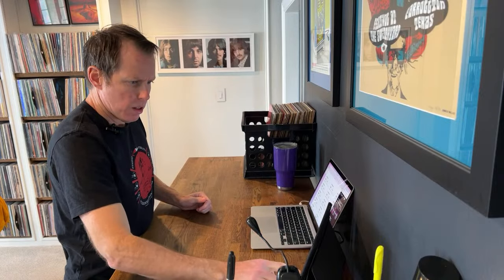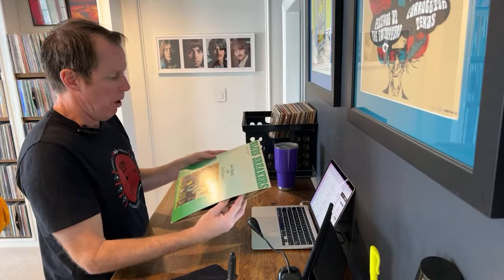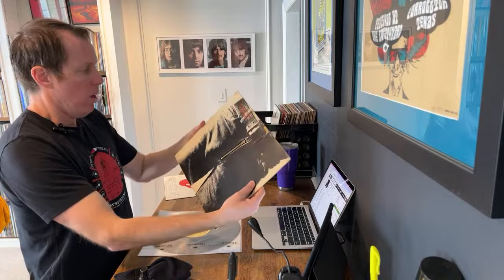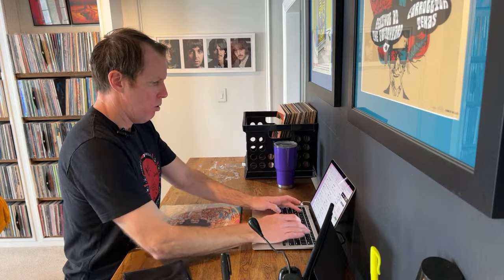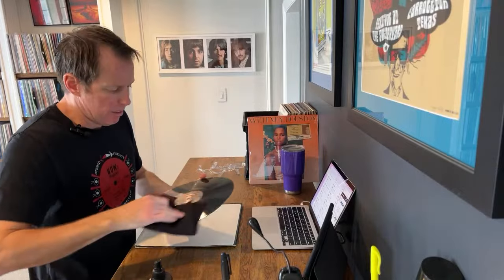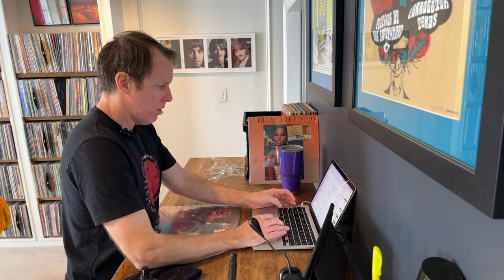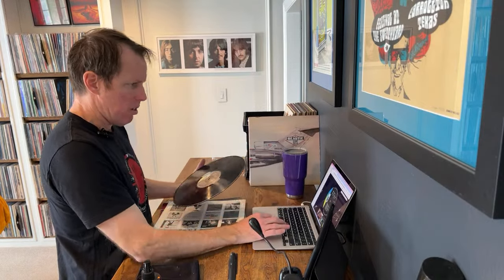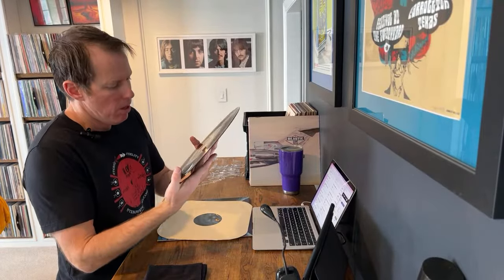Vinyl Record Grading/Pricing Demo + Q&A | Talking About Records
Tune in for a demonstration of how we grade and price vinyl LPs. We will take questions as we research, clean, grade and determine the retail price of some classic pre-owned albums.

✶ Talking About Records is presented by NTX Vinyl, a local, independent, chain of community based record stores in the DFW area.